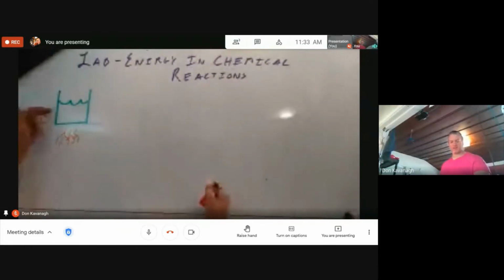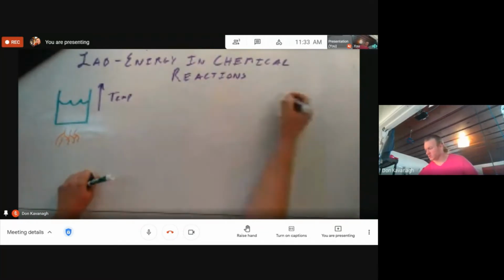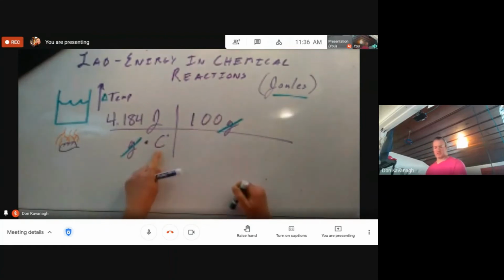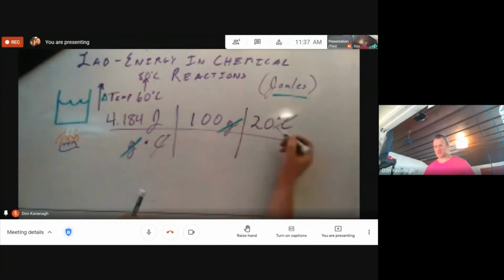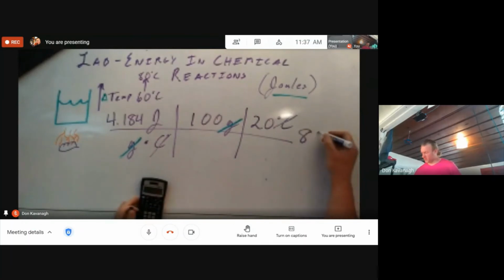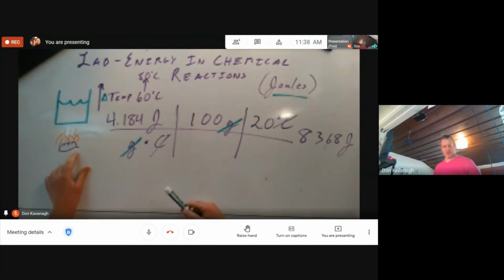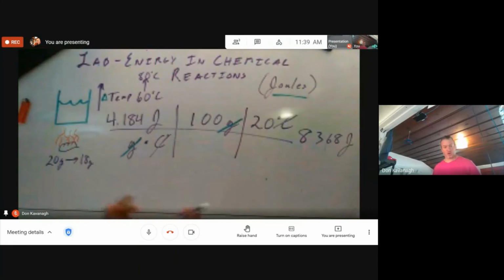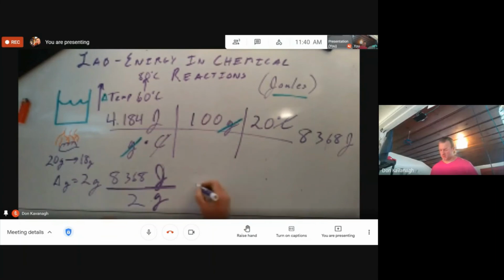Energy in Chemical Reactions Lab